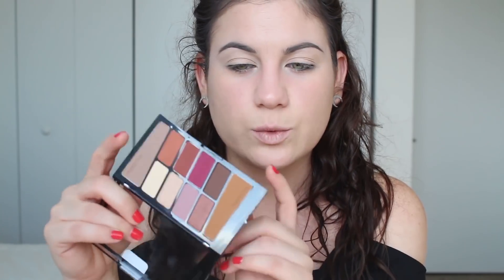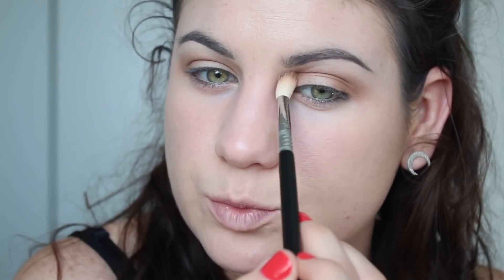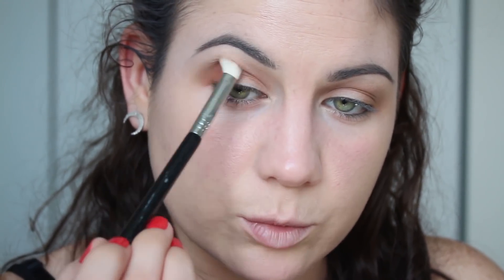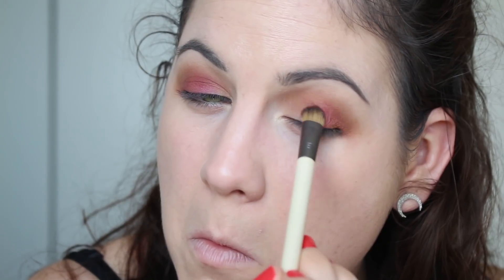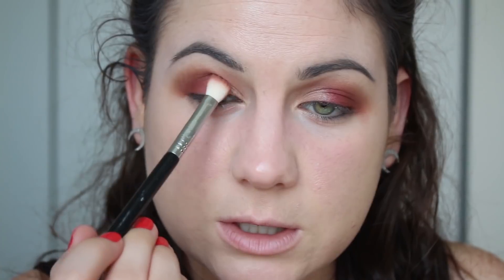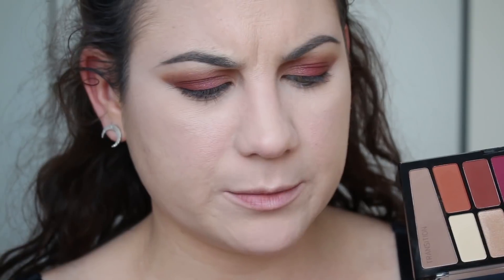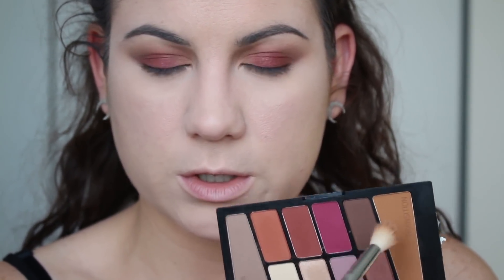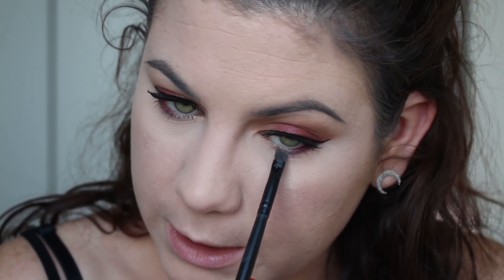Wet n' Wild Rosé in the Air Eyeshadow Tutorial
Hey Fresh Fammmm!
I decided to pick up Wet n' Wild's Rose in the Air Eyeshadow Palette. I wanted to see if they changed the quality of their palettes since we all know their eyeshadows were the absolute best at the drugstore! I can honestly say that they did not let me down! I really liked this palette and do not regret purchasing it. Let me know if you guys have tried this palette and if you want to see any other tutorials. Also...so sorry for the abrupt ending. Completely forgot to film an outro.

Products Mentioned:
Wet n' Wild Rosé in the Air
Flower Cosmetics Concealer
Maybelline Total Temptation Mascara
Kat Von D Liquid Liner
Urban Decay 24/7 Glide on pencil in Alkaline

Hautelook!